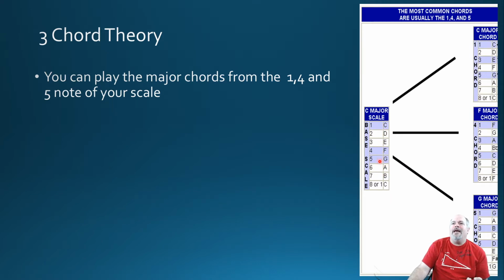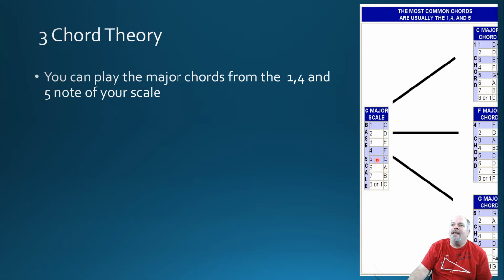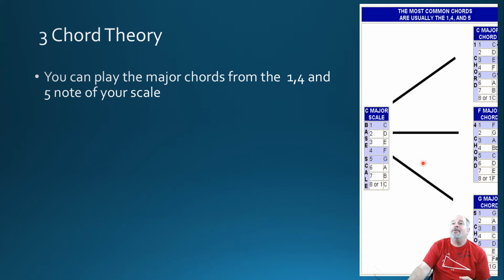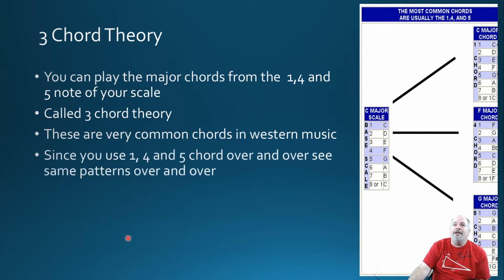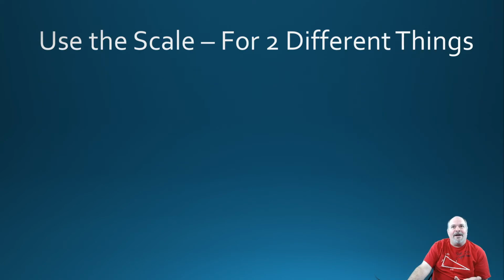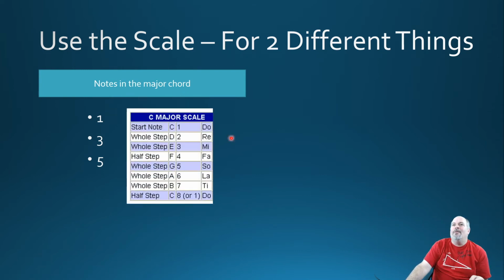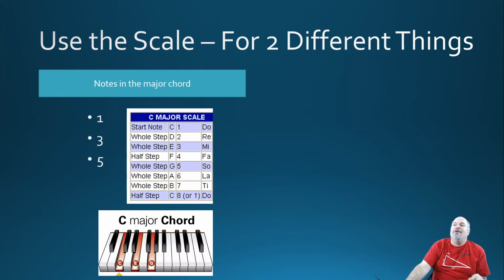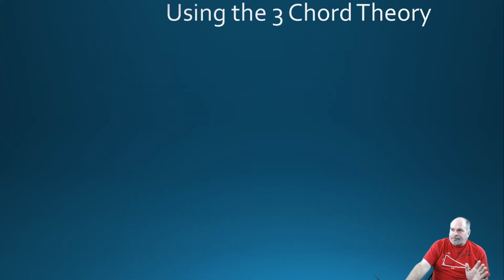Music for Dummies Lesson 04 - 3 Chord Theory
You learned notes.  You learned steps.  You learned scales.  You learned chords.  Now learn the three chord theory to start to apply this knowledge.